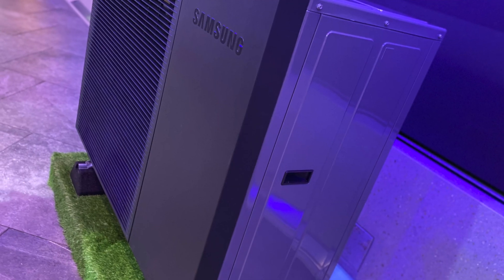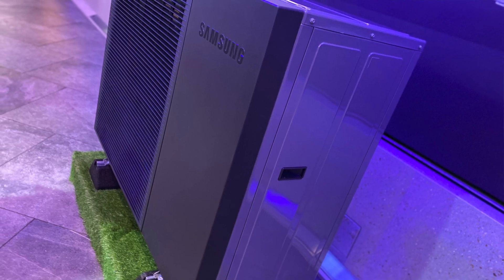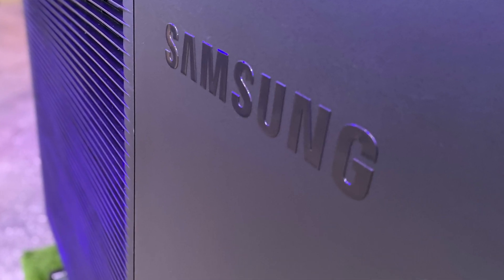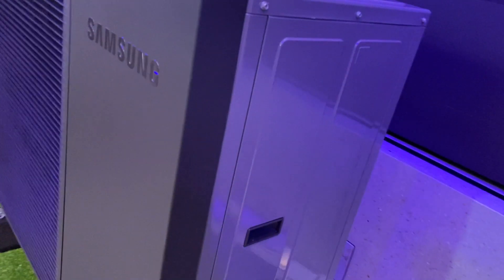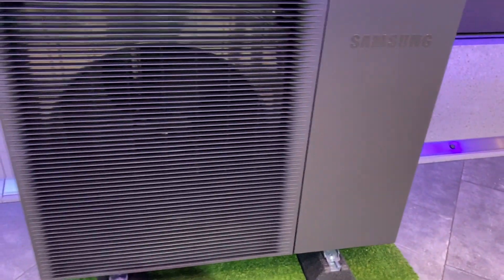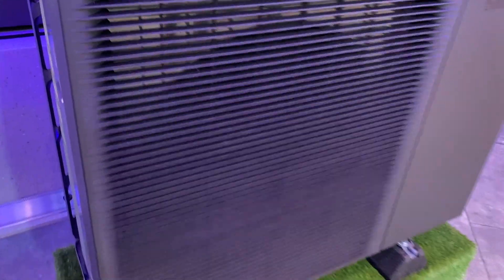New Samsung Air Source Heat Pump Launch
This evening we were invited to the launch of the brand new Samsung High Temperature, Ultra Quiet Air Source Heat Pump.

We gathered some information and give our take on the concept of this new product due for release at the end of October 2022

Models AE080BXYDEG AE120BXYDEG AE140BXYDEG AE080BXYDGG AE120BXYDGG AE140BXYDGG